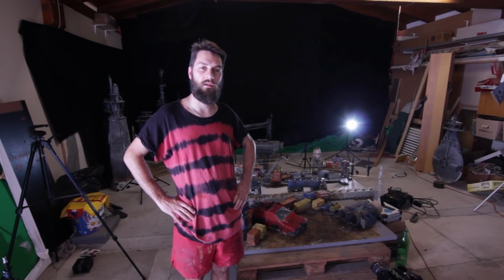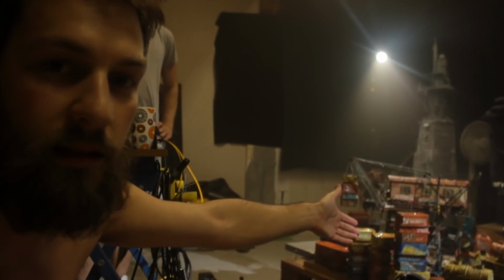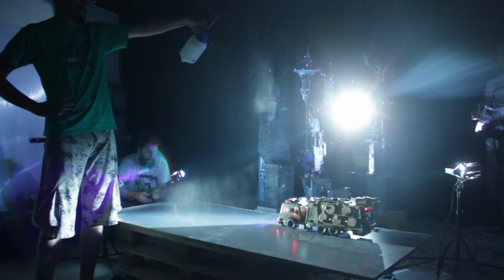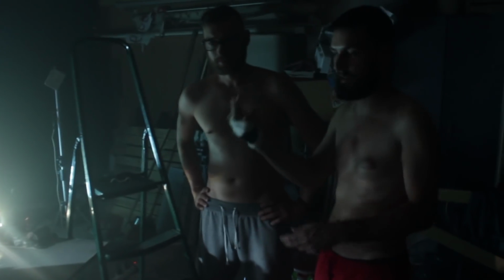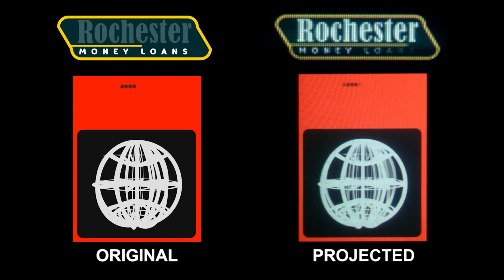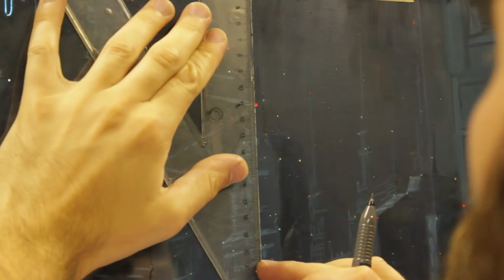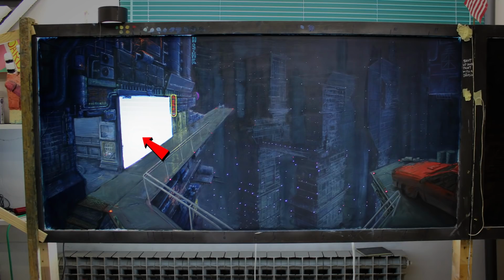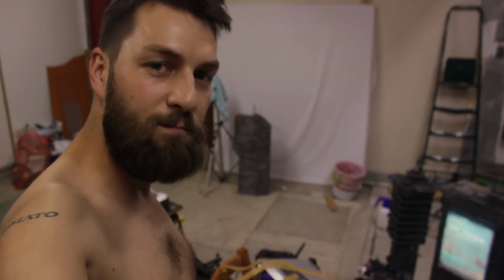Slice Of Life - PRODUCTION DIARY 14 - MINIATURES!!!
"Slice of Life" is an original short Science Fiction film inspired by the Scifi films of the 80's.